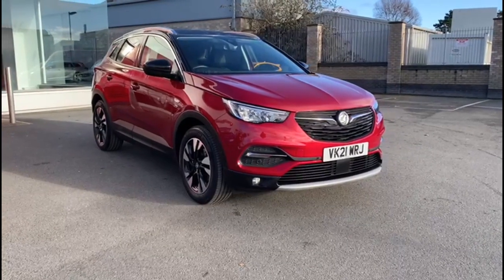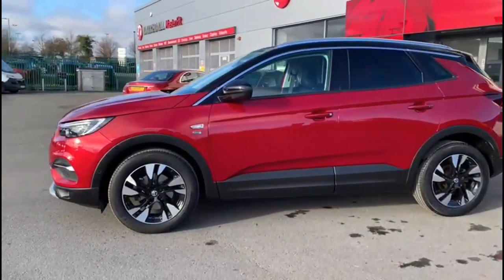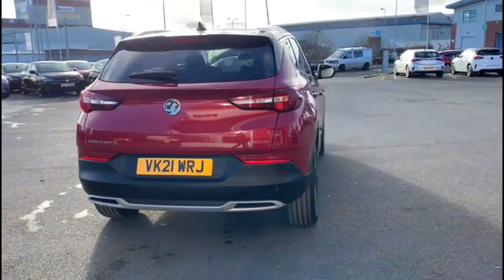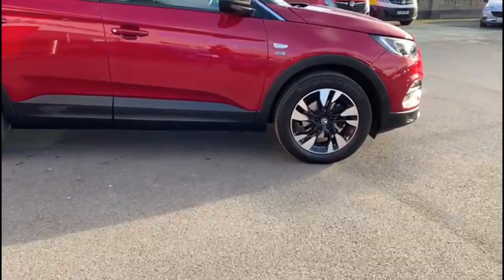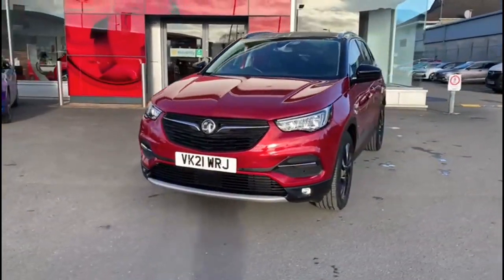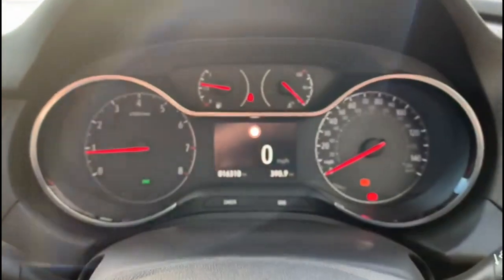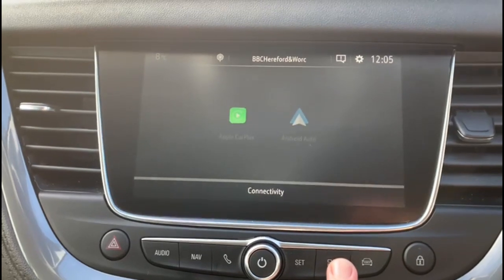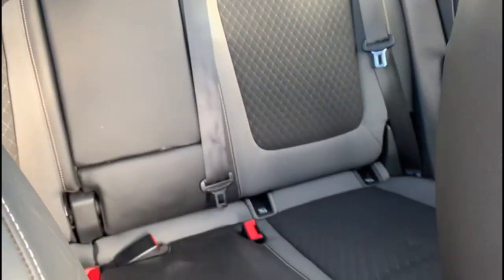Vauxhall Grandland X 1.2 Turbo Griffin Edition 5dr 2021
Vauxhall Grandland X 1.2 Turbo Griffin Edition 5dr available at Baylis Hereford